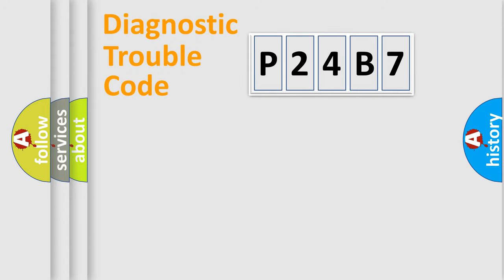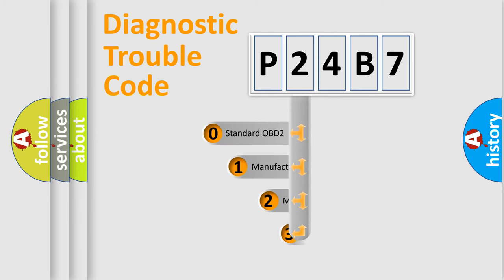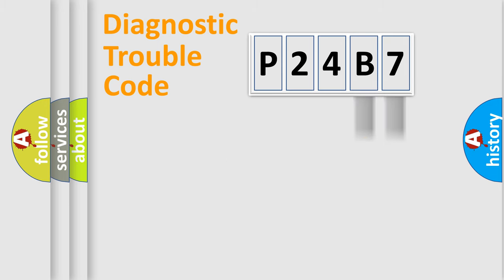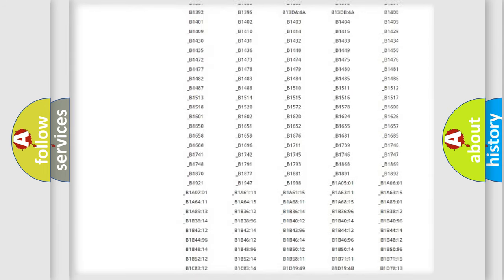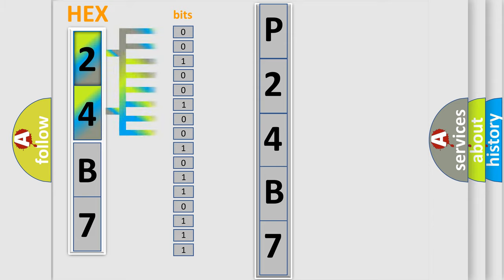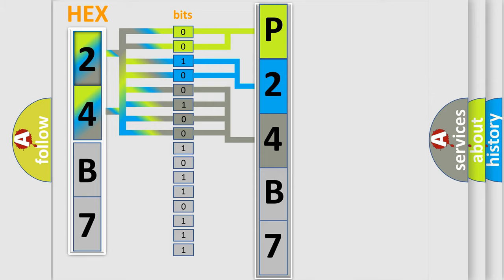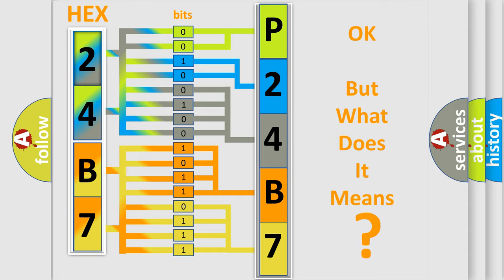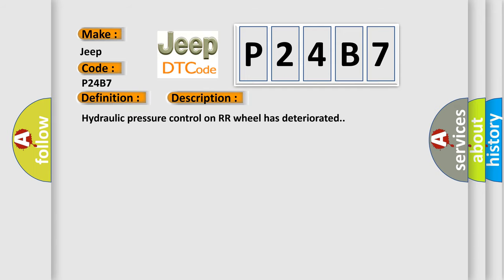DTC Jeep P24B7 Short Explanation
Contents:
0:21 Basic DTC analysis according to OBD2 protocol standard.
1:48 Insight into programming
2:58 A diagnostically understandable description of the Diagnostic Trouble Code
3:05 Basic error definition

Make:
Jeep
Code:
P24B7
Definition:
Rear Hydraulic System RH Malfunction
Description:
Hydraulic pressure control on RR wheel has deteriorated.
Cause:
 Fluid leakage Brake actuator assembly